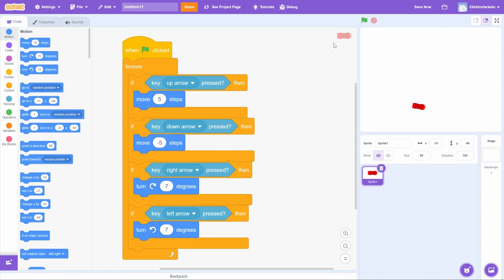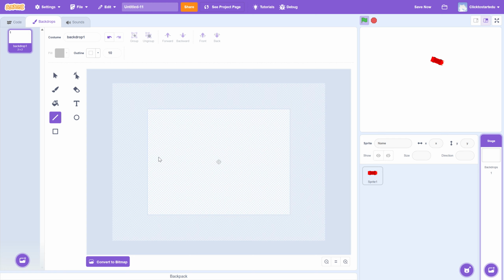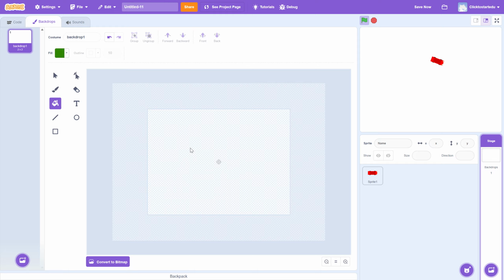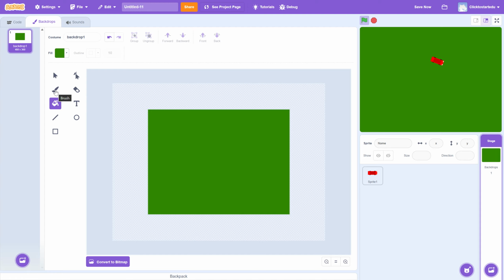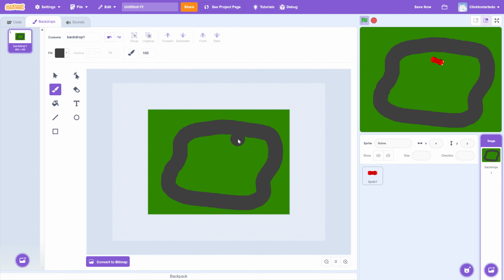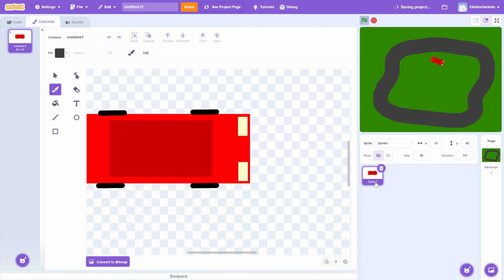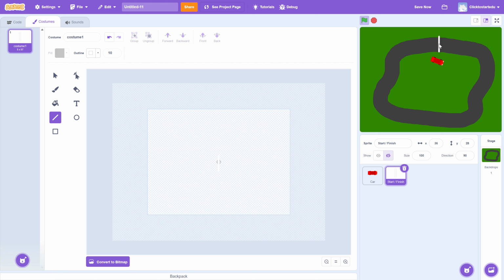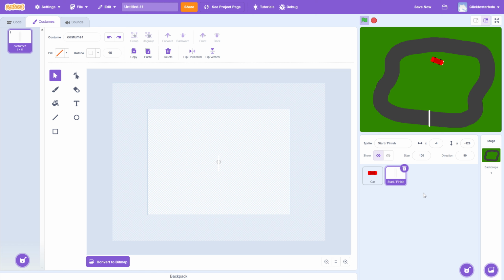Build a 2 PLAYER top-down racing game in SCRATCH - PART 2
Learn to build a 2 player racing game in Scratch!